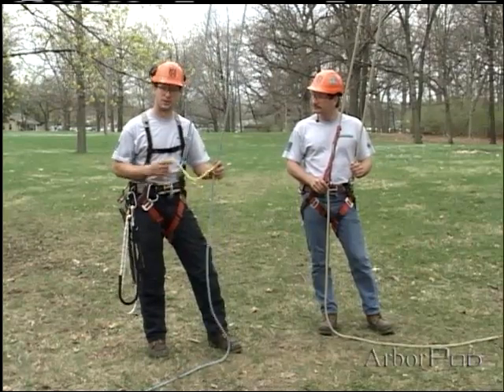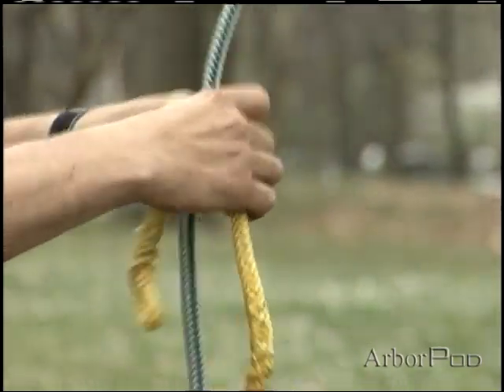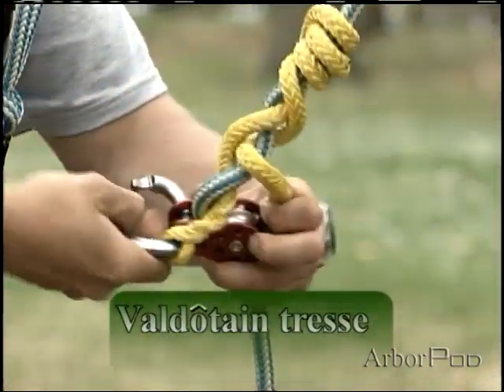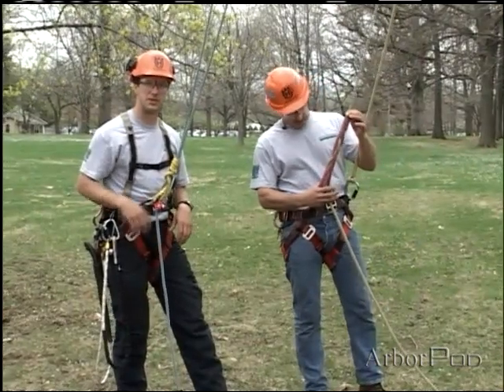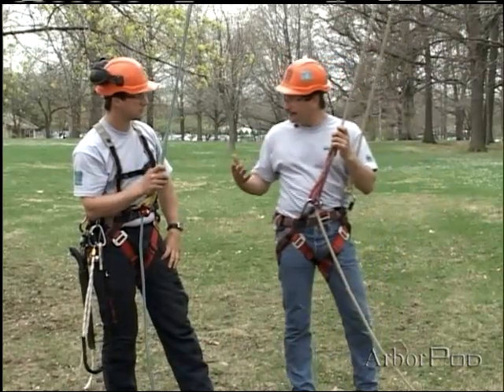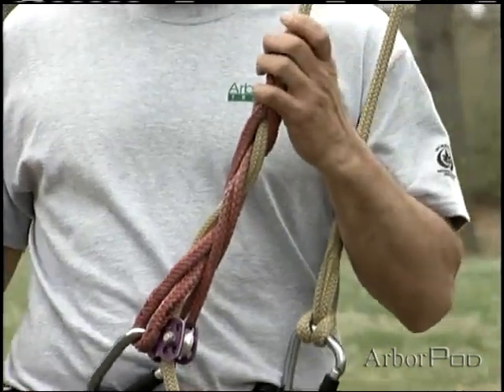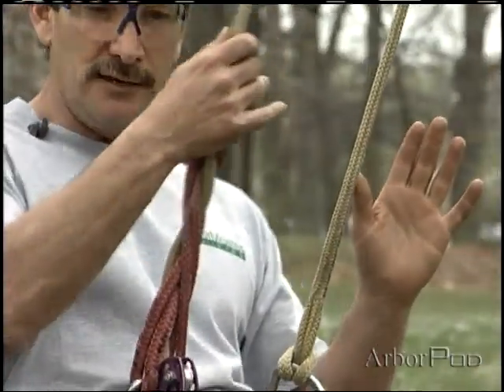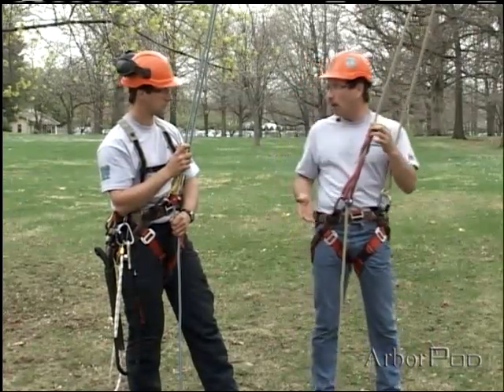French Prusik Hitches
There are many knot variations in the family of "French Prusiks." These friction hitches can be tied with a variety of rope diameters and constructions and are used in both rigging and climbing operations. In this video we highlight the Valdôtain tresse (Vt) and the Machard tresse (Mt). Learn the advantages and limitations of these hitches.